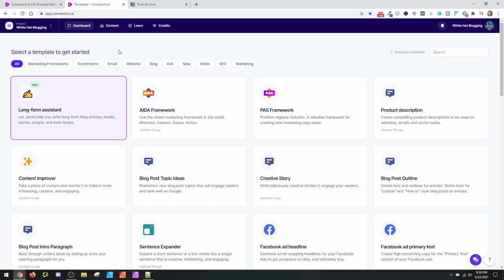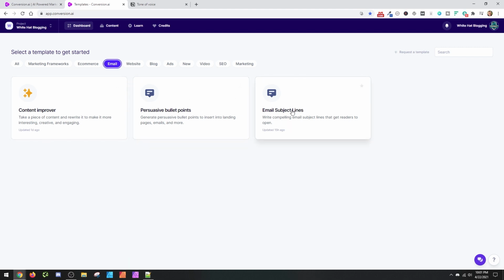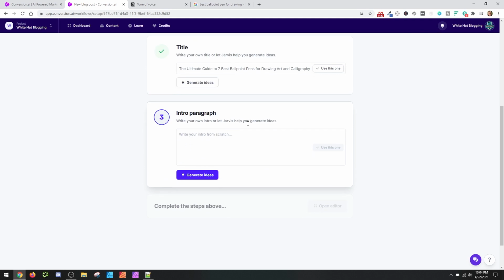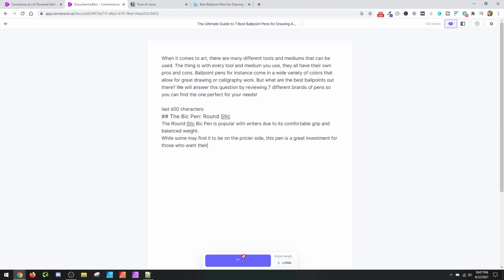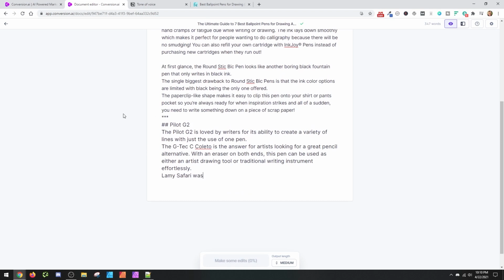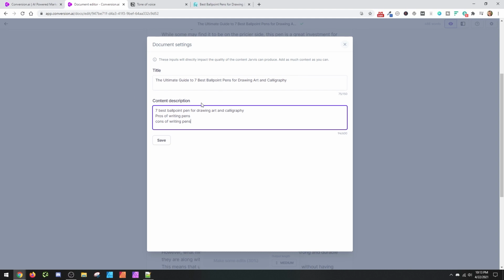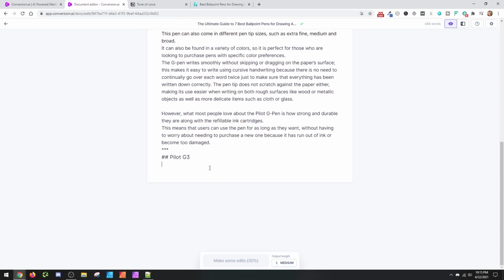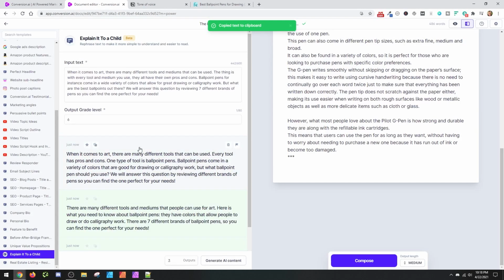Writing Blog Posts With AI: Why Jasper Will Help You Build Your Post Quality & Velocity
In this video, we'll look at how to use Jasper.AI to write long-form content that gets people's attention!

There have been many people having issues with writing content at volume to support their sites without outsourcing, well the answer is here if you give it some TLC.

Conversion.AI and Jarvis use OpenAI to build highly engaging blog posts that keep your visitors on the page getting you those valuable metrics of user interaction to rank better and more reliably with Google.

Contents:
0:00 Intro
2:02 Conversion.AI Available Tools
7:00 Begin Building Long Form Post
20:45 Discuss Power Mode